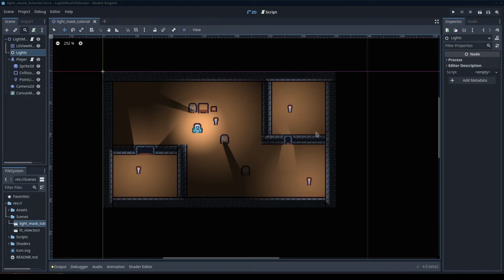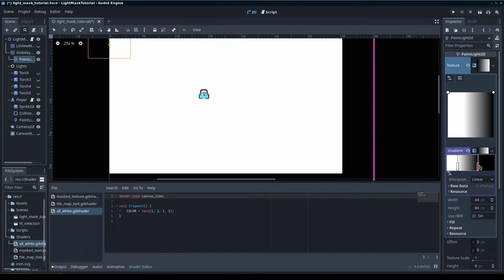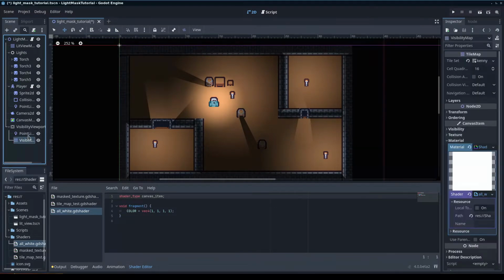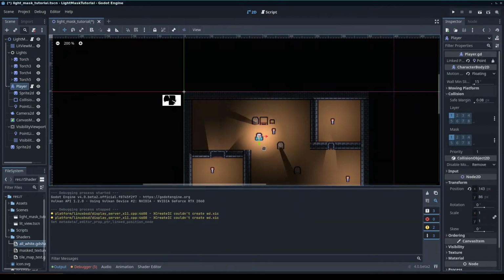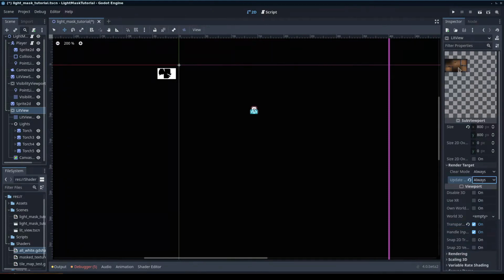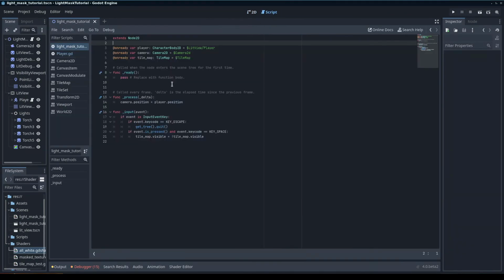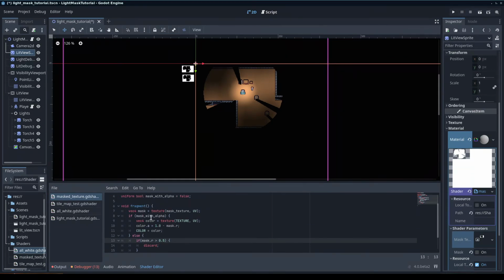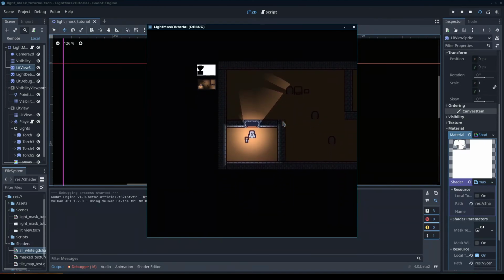Godot 4 visibility mask tutorial redux.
This tutorial shows how to mask a lit layer by player line of sight.

It's done in Godot 4 Beta2, so there are some glitches in the editor itself, but the in-game display works fine.

It covers:
  - Subviewports
  - Shaders
  - Light2D/shadows

This is a re-recording of that focuses on the process to recreate the effect, rather than going over the finished product.